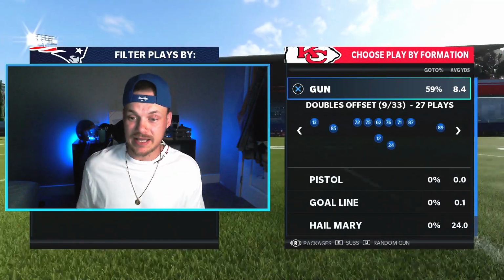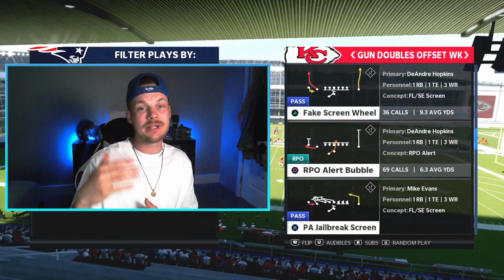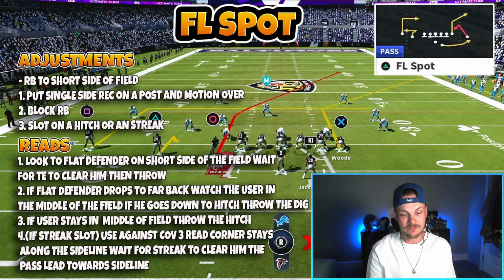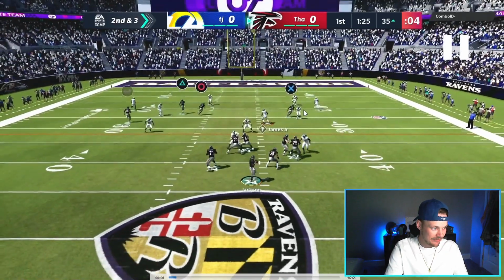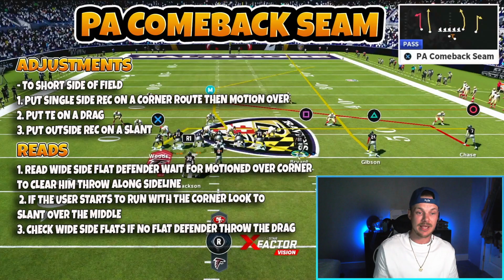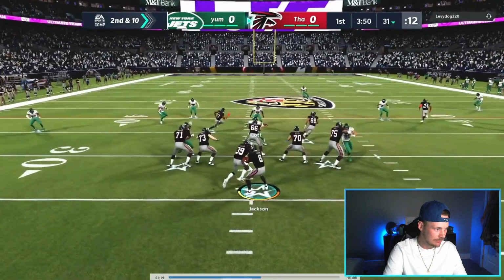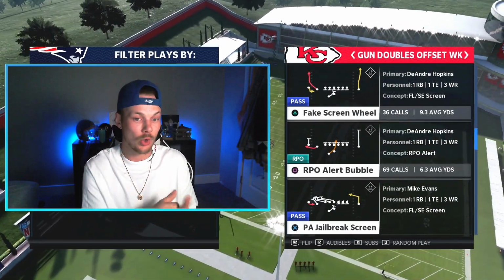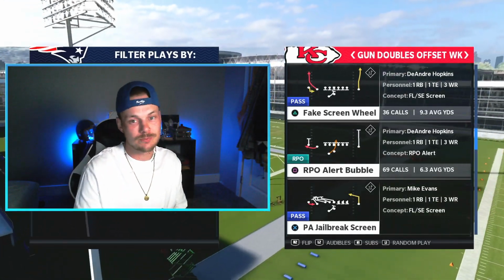The BEST Passing Play in Madden 21!! (Beat Any Coverage)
In this video i will be showing you BEST Passing Play in Madden 21 to Beat Any Coverage!! This is a glitchy pass play that also has a 1 play touchdown in it! We will be also going over 2 more plays to give you a nice 3 play mini scheme to work with!

In this offense we will be in the spread playbook there will a  ton of qb designed runs, screen passes, motions all across the formation and some great passes to attack deep down the field! The goal is to have a dominant run games based around our QB then have great passes that work off of that!

This channels goal is to really in depth full play/ full scheme breakdowns! I wanna bring you the best tips and tricks for madden 21 and the all the glitchiest schemes! I will have real gameplay footage in all my video's to show you these play are going to actually work in weekend league in online h2h and your CFM!

00:00 - Intro
01:16  - Why You Should Use
02:28 - Fl Spot
08:53 - PA Comeback Seam
11:24 - RPO Alert Bubble